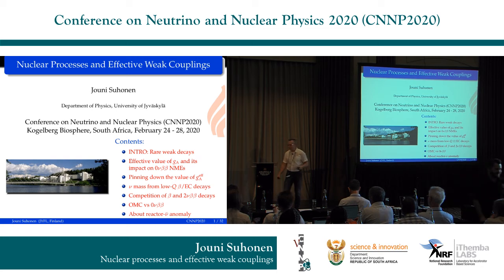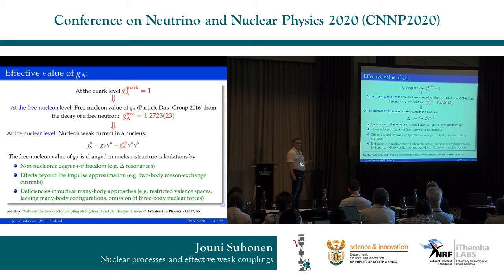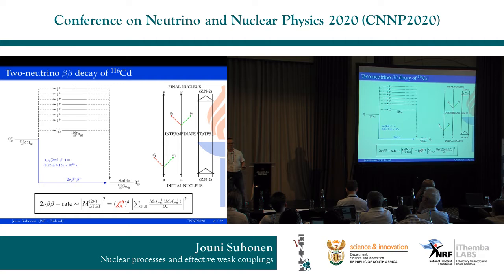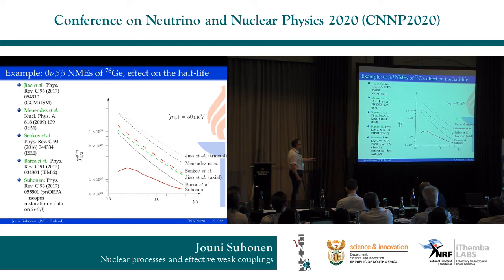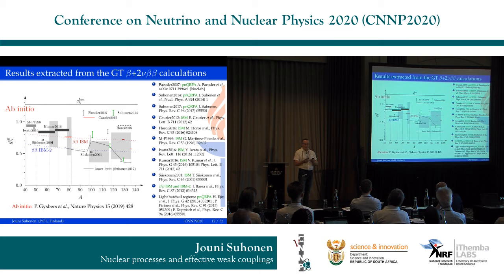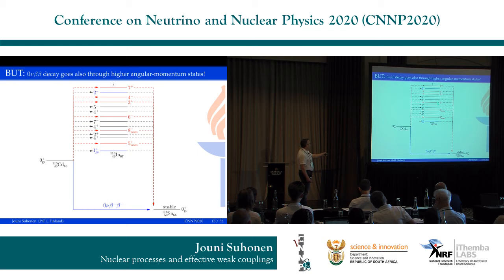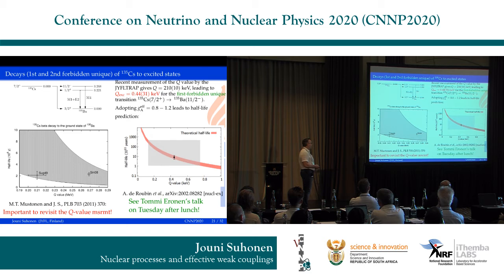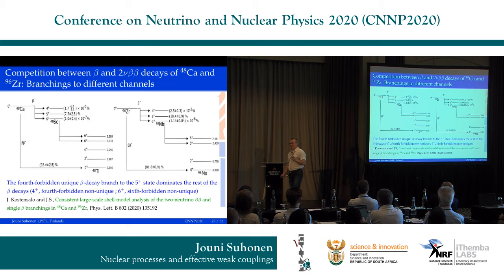CNNP2020 - Jouni Suhonen: Nuclear processes and effective coupling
Nuclear processes and effective coupling
Jouni Suhonen: University of Jyv¨askyl¨a
The axial-type of weak couplings seem to be renormalized in medium-heavy and heavy nuclei as suggested by analyses of nuclear beta and double beta decays, nuclear muon capture, charge-exchange reactions and low-energy neutrino-nucleus scattering [1]. Also some calculations suggest that also the vector-type of couplings could attain effective values in nuclei [2,3].
The possible variation of the values of weak couplings as functions of the nuclear mass number affects the information deduced from the possible future measurements of the half-lives of neutrinoless double beta (0νββ) decays [4], nuclear muon captures, electron and antineutrino spectra of medium-mass fission fragments in nuclear reactors, etc. In particular, there could be direct effects on the reactor antineutrino anomaly and the Gallium anomaly [1].
Studies of the 0νββ decays of nuclei are of paramount importance in order to learn about the basic properties of the neutrino. An appealing way to probe this decay rather directly is the nuclear muon capture, since it operates in the same momentum-exchange region as the 0νββ decays. Recent results on the muon capture rate on 100Mo [5] indicate that the muon-capture calculations are able to reproduce the measured capture strength function in a quite satisfactory way. In my contribution I present an overview of the problem of effective weak couplings and discuss the relation of the nuclear muon capture to 0νββ processes.
[1] H. Ejiri, J. Suhonen and K. Zuber, Phys. Rep. 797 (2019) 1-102.
[2] J. Suhonen, Front. Phys. 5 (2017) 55.
[3] J. Suhonen and J. Kostensalo, Front. Phys. 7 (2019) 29.
[4] J. Suhonen, Phys. Rev. C 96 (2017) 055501.
[5] L. Jokiniemi, J. Suhonen, H. Ejiri and I. H. Hashim, Phys. Lett. B 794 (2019)
143.